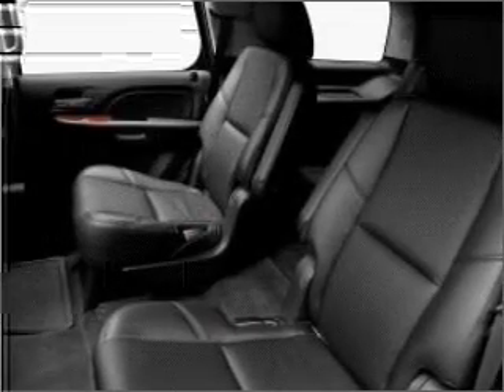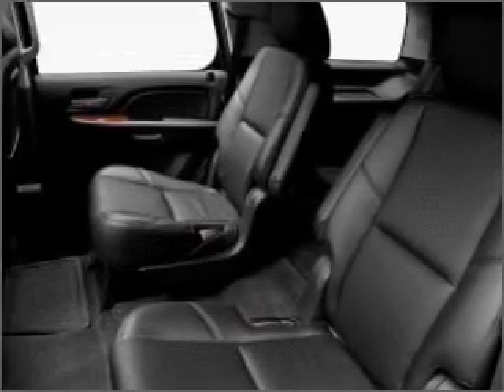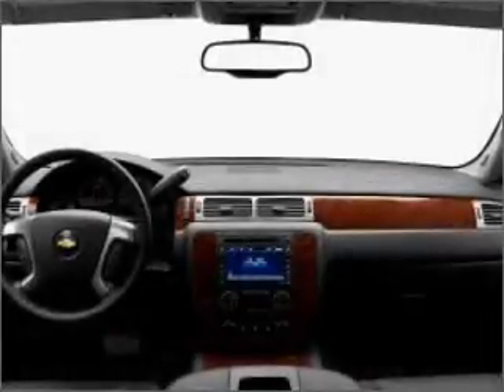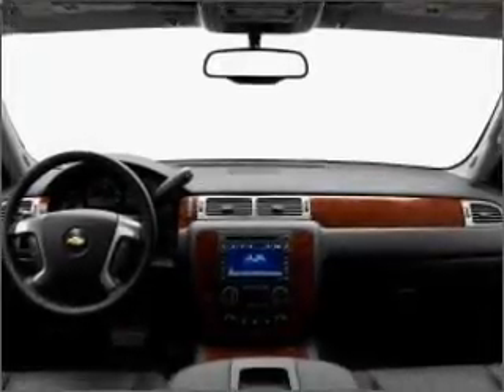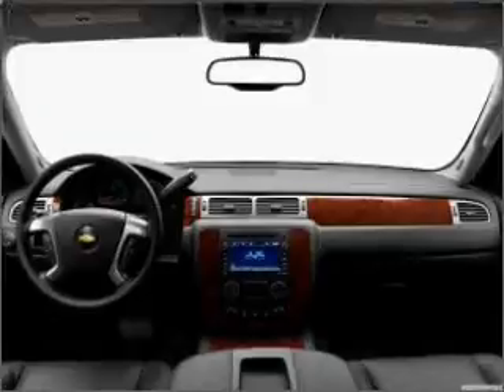2011 Chevrolet Tahoe - Worcester MA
Year: 2011
Make: Chevrolet
Model: Tahoe
Trim: LTZ
Engine: 5.3 liter 8 cylinder 16 valve
Transmission: 6-Speed Automatic
Color: Black
Mileage:
Address:
520 Park Avenue